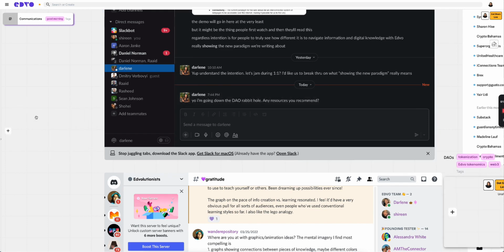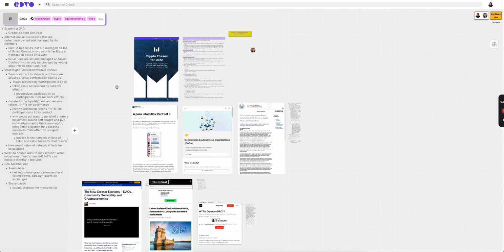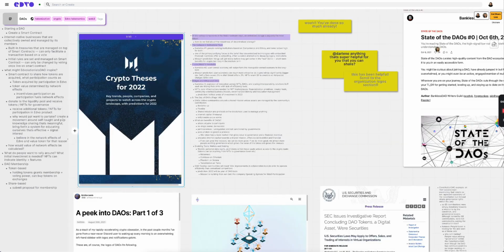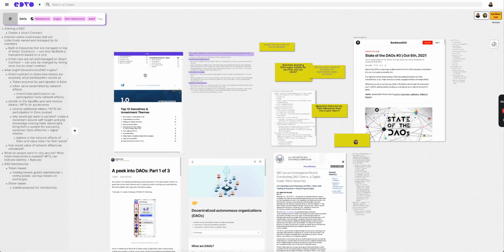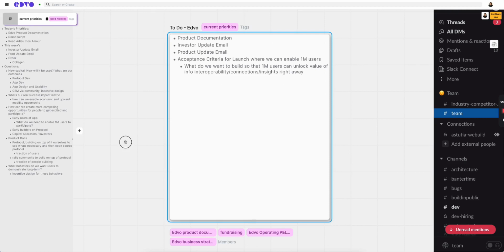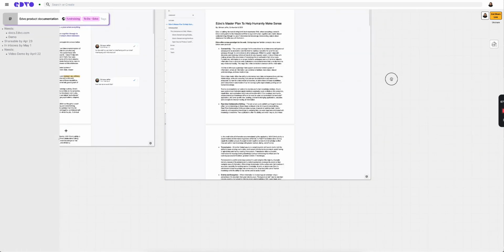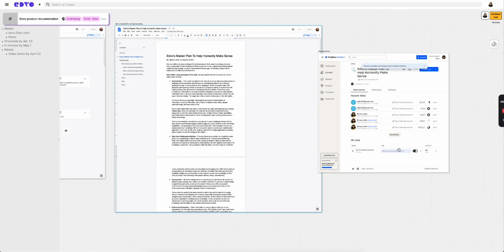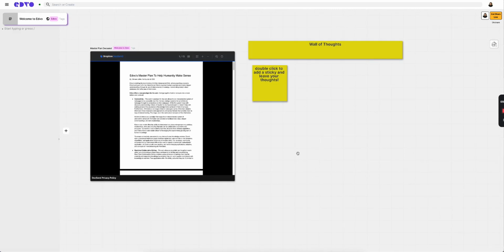Edvo beta demo - May 2022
Thank you for waiting for months as we build into the vision of what got you excited about Edvo. 💜

When the world turned upside down and we saw everyone struggle to make sense of it, we remembered that the most important thing we could do for our livelihoods is learn how to think well.

How do we think well in a world that’s constantly changing and where information is overwhelming?

How do we help each other get better when the sum of human knowledge is so scattered and trapped within silos?

How might we able to connect it all and replace the anxiety from information overload with the excitement of exploration and understanding?

We think we’ve brought to life the tools to interconnect and collaborate across all information, no matter where it lives, and easily uncover good insights.

Connect
0:02: Connect All Your Info in One Place
0:26: Personal Knowledge Graph Database
0:48: Portals

Collaborate
1:25: Real-Time Collaboration
2:41: Side-by-Side Note-Taking
2:45: Drag and Drop

Create
3:16: Easy Context Switching
4:00: Context Retrieval
4:34: Creating without leaving Edvo
5:42: Creating a New Collaborative Space